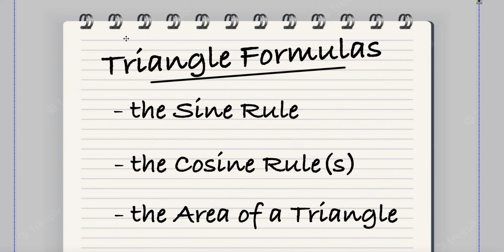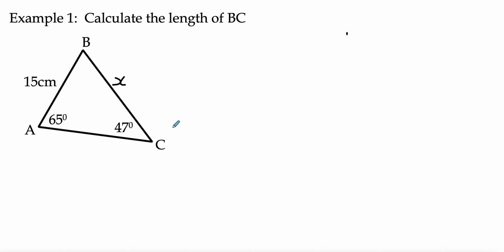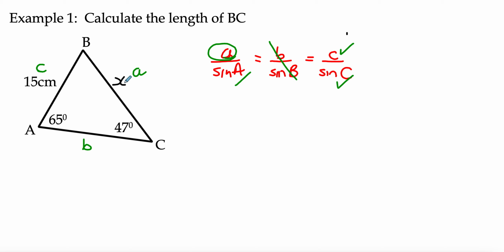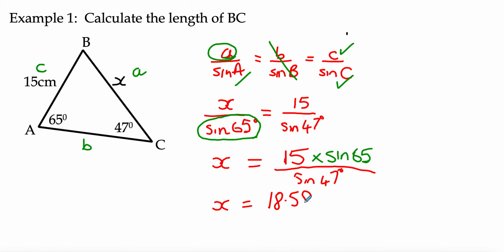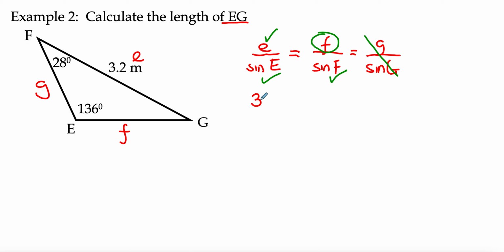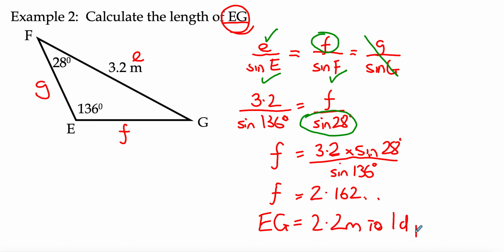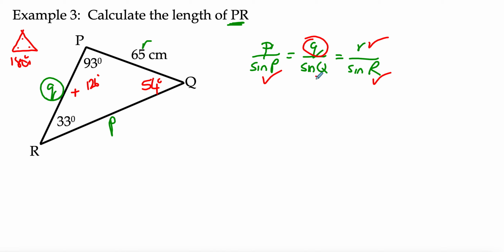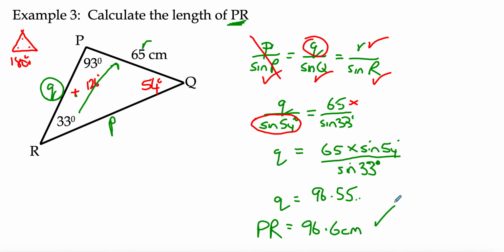Triangle Formulae Lesson 1 - The Sine Rule (calculating sides)